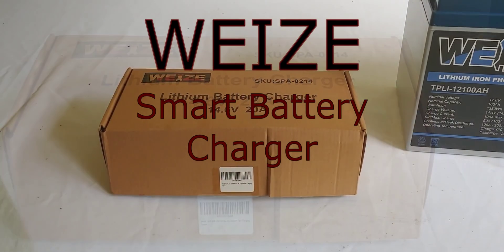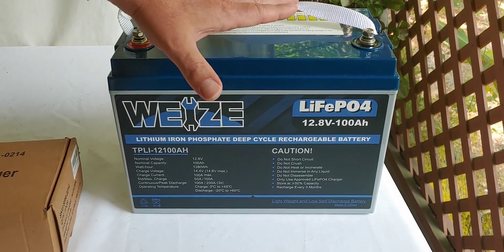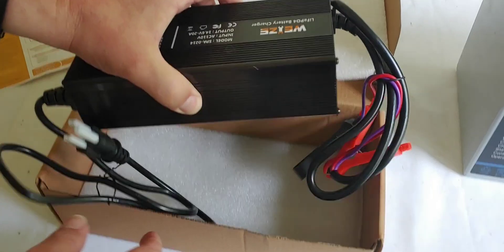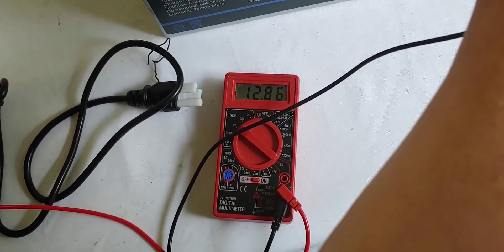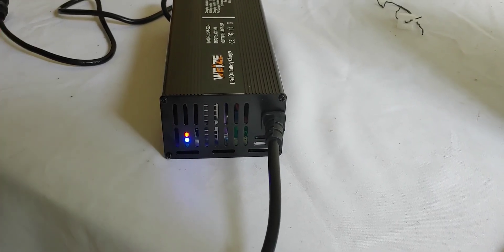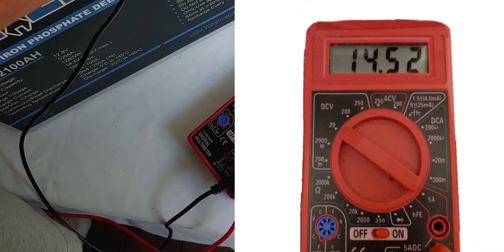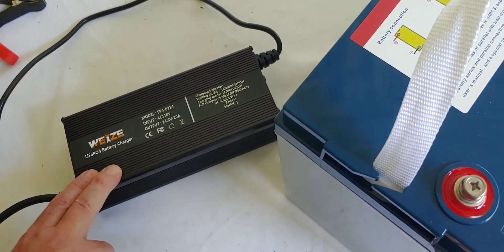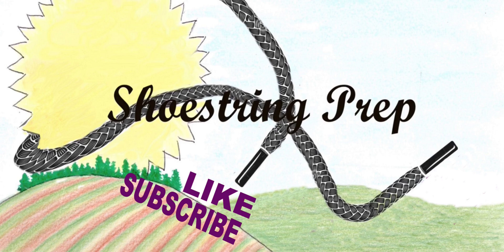WEIZE 14.6V 20A LiFePO4 Battery Charger, for 12V Lithium Batteries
WEIZE Battery charger --
This is a 14.6V 20A  Battery Charger for LiFePO4 batteries. It is called a "smart" charger with many interesting features. It supports Fast Charging and boasts multiple protections, including guarding against over voltage, over current, short circuits, and overheating. It comes equipped with a fully charged auto stop function and zero voltage charging mode, ensuring your battery remains in peak condition.
It is only $79.99 at this time.
Have you been looking for something to recharge your 12V LiFePO4 batteries? Look no further! Meet the WEIZE Lithium Battery Smart Charger, specifically designed to optimize your battery's performance.
This battery charger will not only charge your lithium battery, it will also "wake up" or activate your BMS from a zero charge.
The rugged outer shell provides anti-impact protection, while a built-in cooling fan keeps temperatures in check. Thick battery leads ensure safe charging.
Comes with a 1-year customer service warranty,

Link to charger: